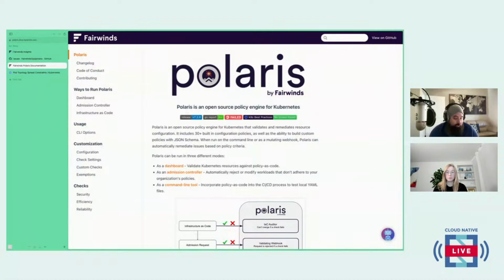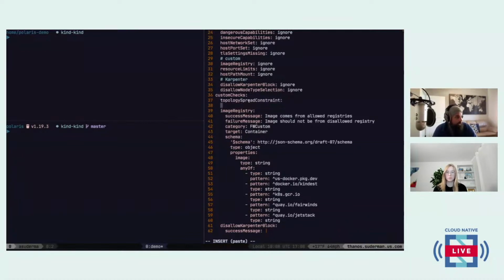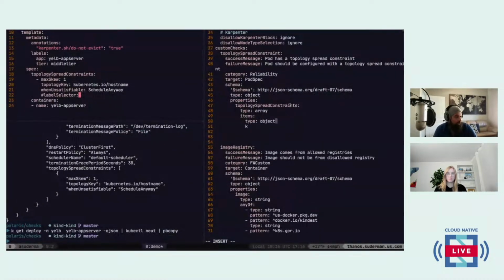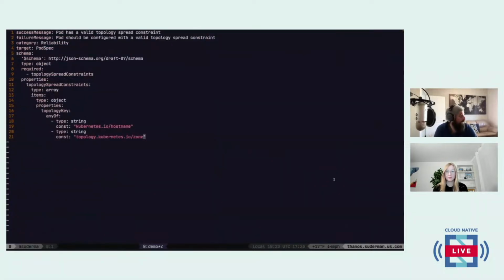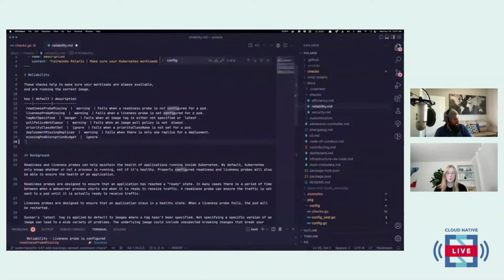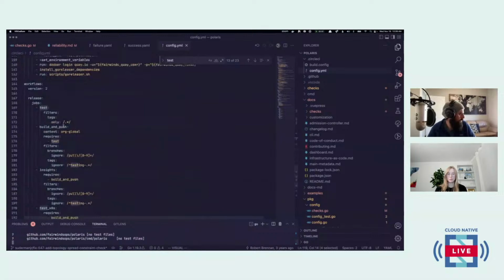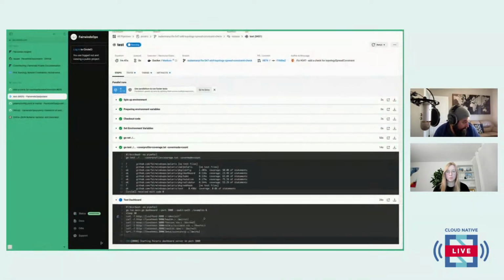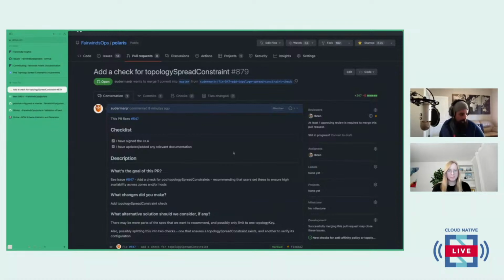Cloud Native Live: Writing Polaris policies